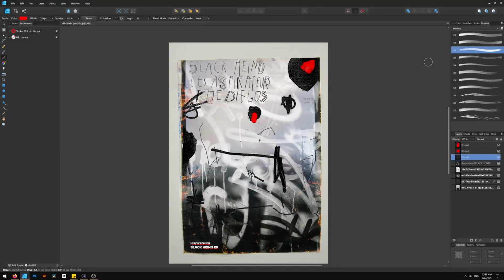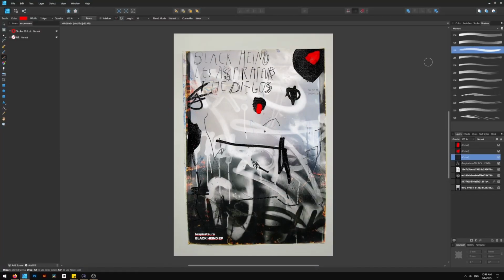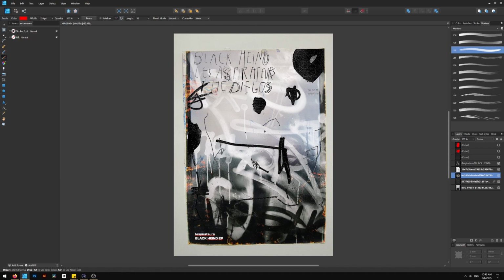Can You Really Design a Poster Using Affinity Designer Easily?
In this video I would like to show you how long does it take for someone with a background in graphic design to create a poster in Affinity Designer.